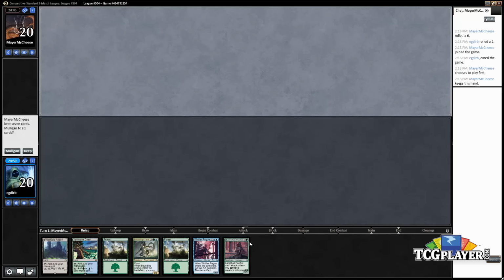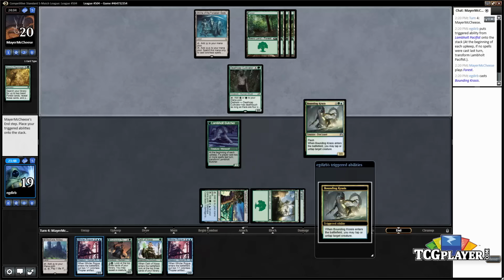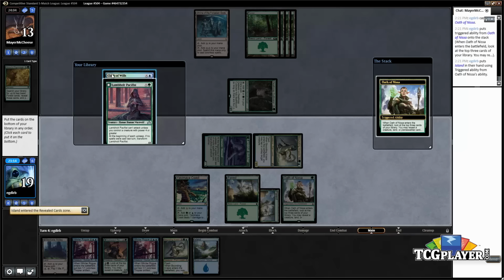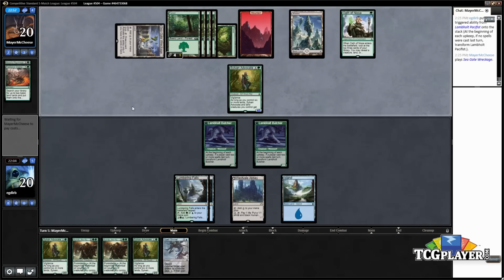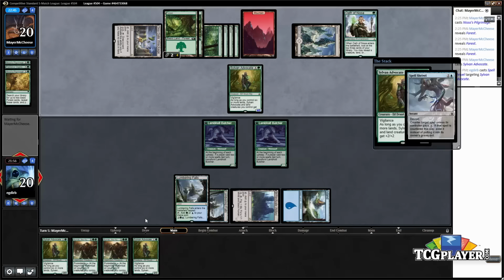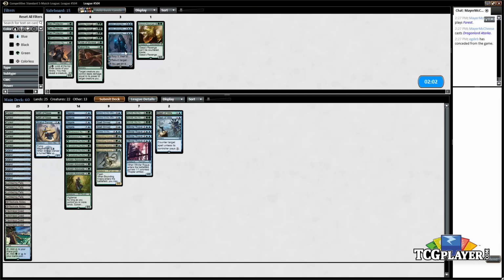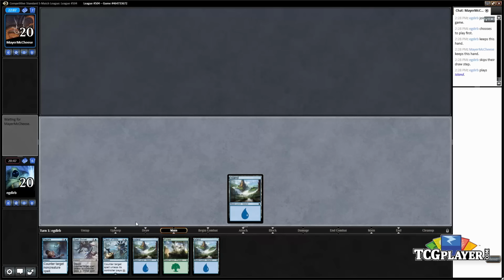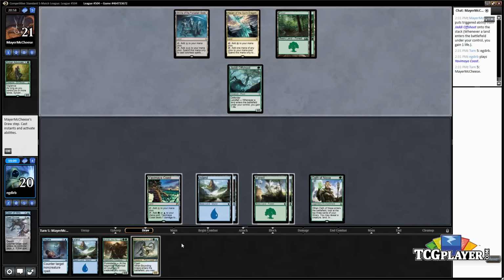[MTG] SOI Standard Blue-Green Tempo | Match 2 vs Red-Green Ramp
With Eldritch Moon on the horizon, World Champion Seth Manfield digs into a different kind of Standard deck. See where he thinks the format is ready to go next!